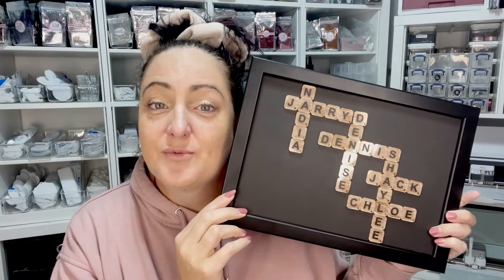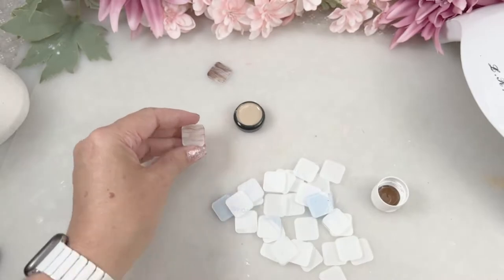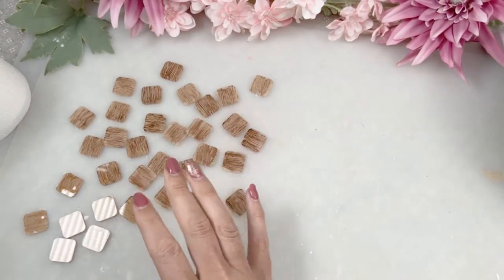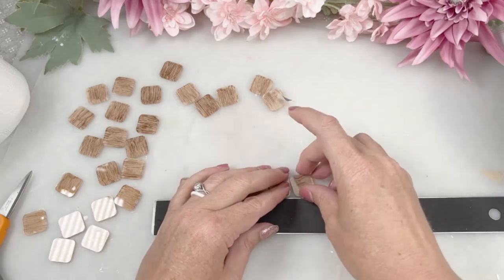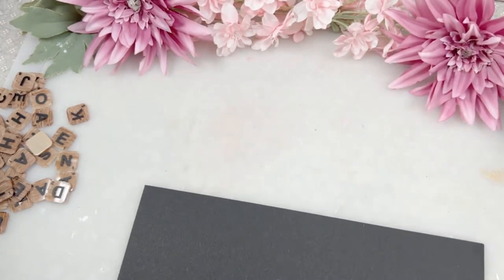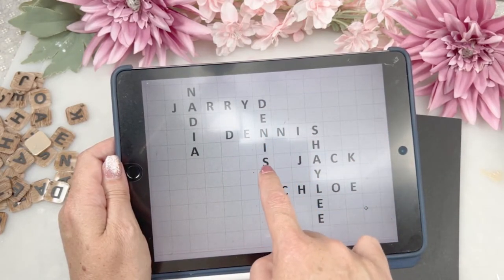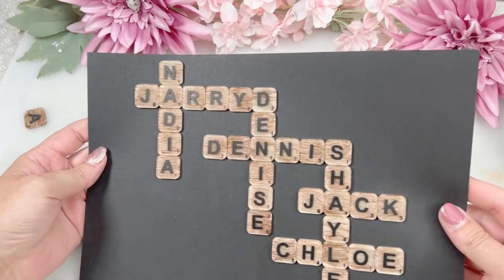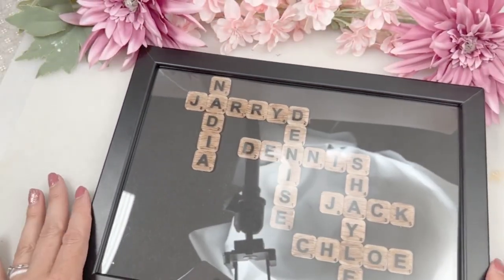DIY Scrabble Tile Frame - using acrylic blanks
DIY Scrabble Tiles Frame - Looking for inexpensive personalised DIY gifts, look no further! Come join me in making this cute little DIY Scrabble Frame as a gift to someone or even just for yourself.

All of the tiles used in this video are acrylic blanks which we will be painting and decorating.
You can of course decorate yours in different colours too!
The Scrabble Frame kit is available on my website and will come with all the goodies you will need to create this cute little gift - 100% customisable!

If you have any questions please don't hesitate to reach out or comment on this video - I am always happy to help.

If you wanted to get a LED/UV light to use for your projects I will highly recommend this one I got off Amazon ... I use mine daily and have been for the past 2 years and it's still going strong:

Become a VIP and receive updates first of new products that I am launching and get yourself early access to new goodies:

Much Love
Dee
xxx